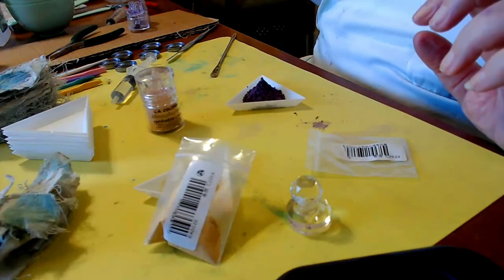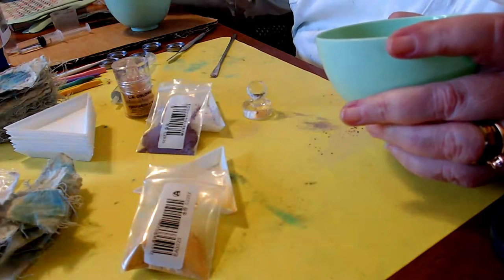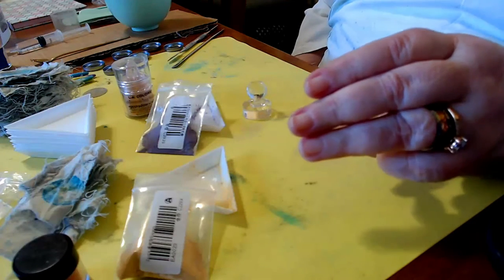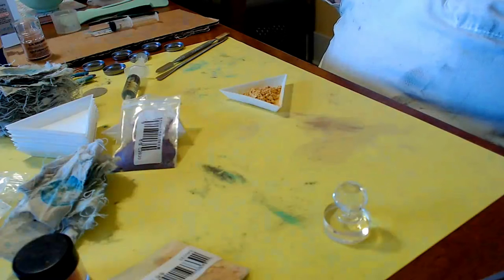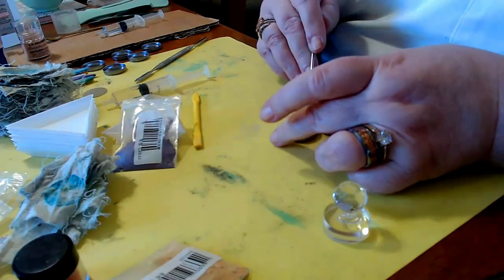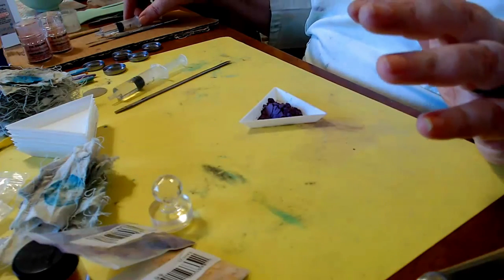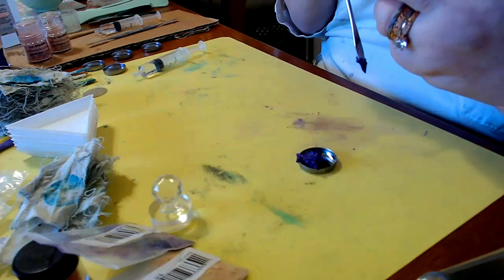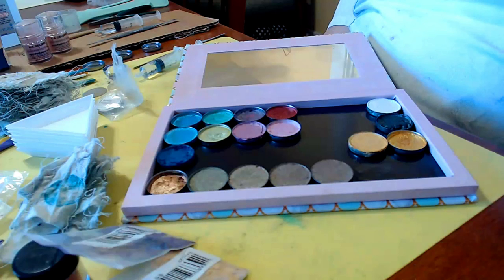Mix Press Play II with Matte Fail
Damn Mattes Are Difficult!
Hi! More Mixing, Pressing, and Playing but with a view of my work top so you can see the mess I make when I'm doing the play with pigments time!

Not your average makeup channel. Not your average Granny.
Controversy follows me, sometimes it scares people.
Makeup, Thrift Stores, Books, Music, Current Events, Opinions
Love Me or Hate Me seems to be no middle ground
There is no one else like me. Welcome to the FunHouse where anything
and everything could happen. (well nearly - PG ratings mostly here)

** FYI, the relapse and overdose rate has increased by 30% since March 2020. Mental health issues related to our lockdown and the pandemic are especially hard for people with depression.